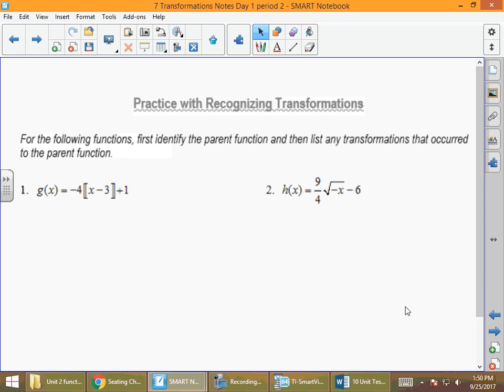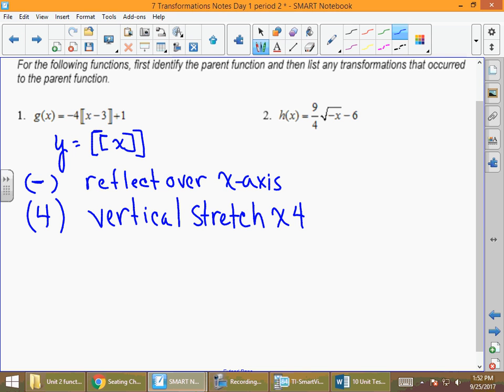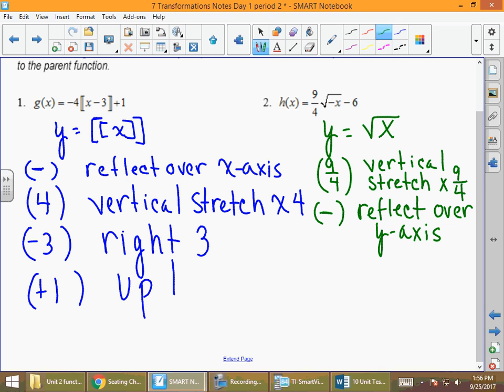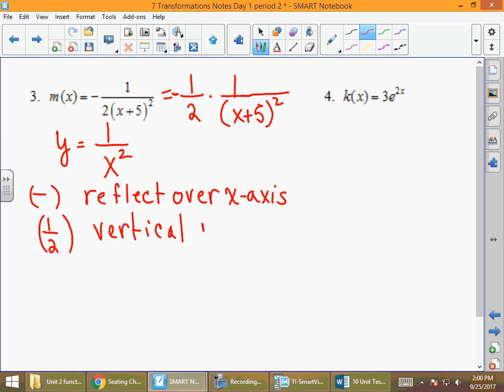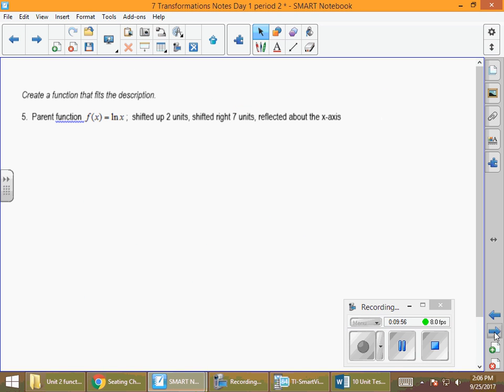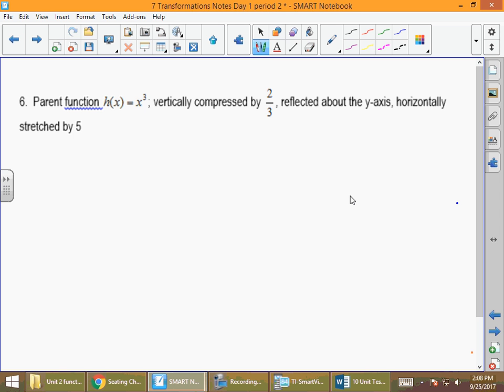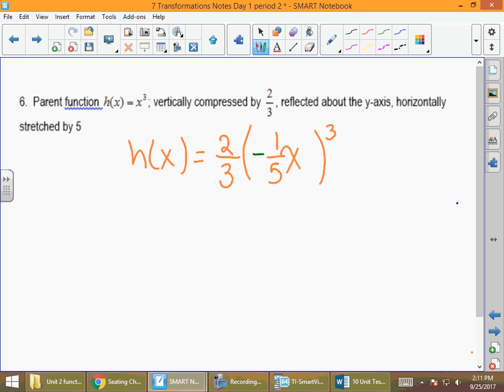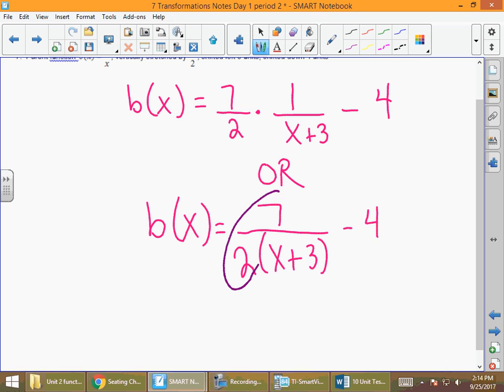pc notes recognizing transformations